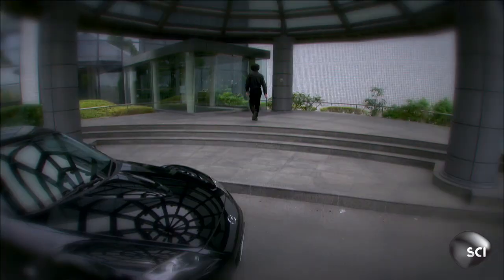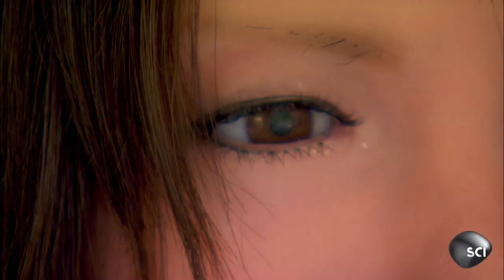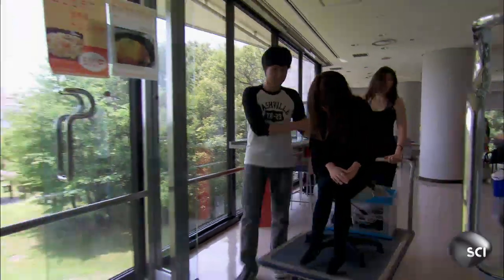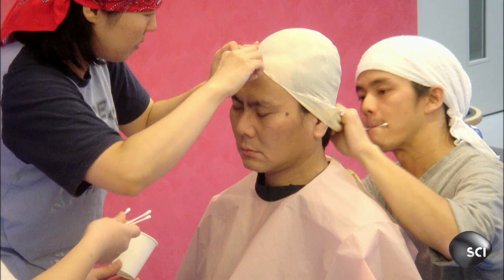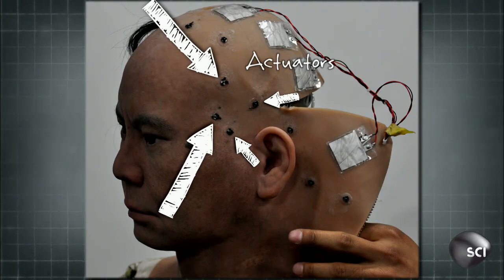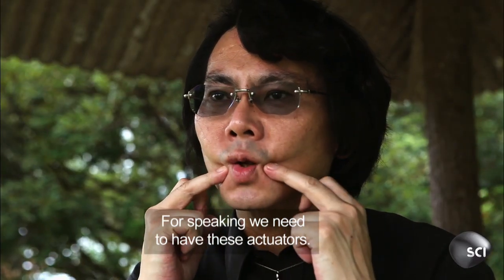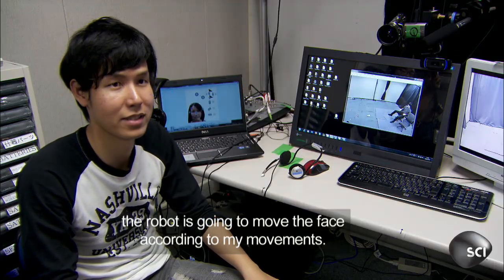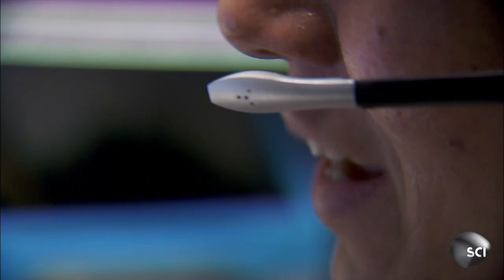Human Meets Humanoid | World's Strangest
What if you couldn't tell the difference between man and machine? Meet the man who has invented the world's most life-like android.

Catch World's Strangest Tuesdays at 8/7c on Science Channel!